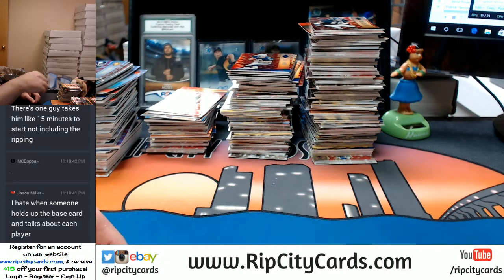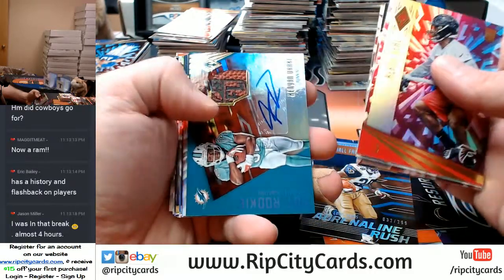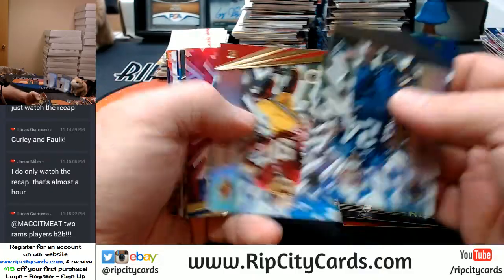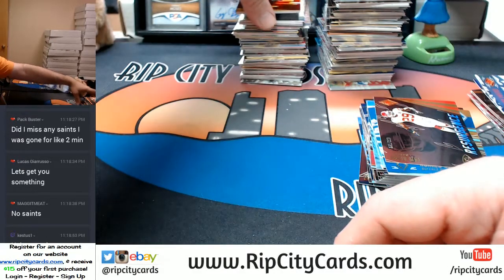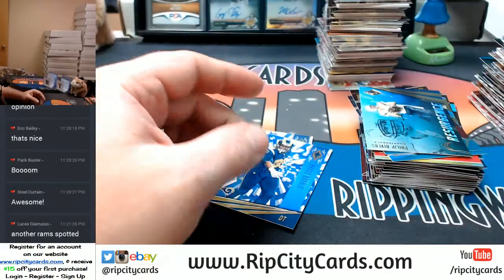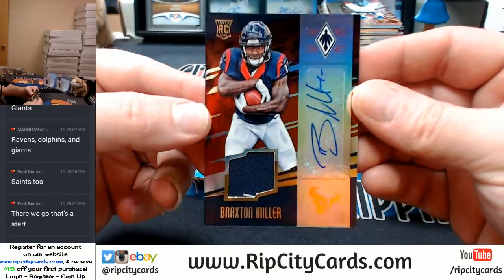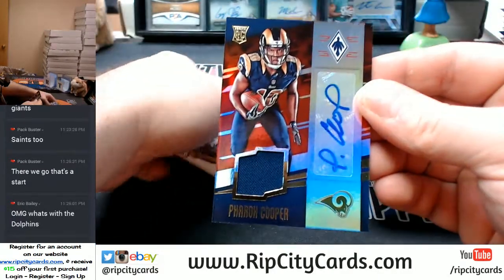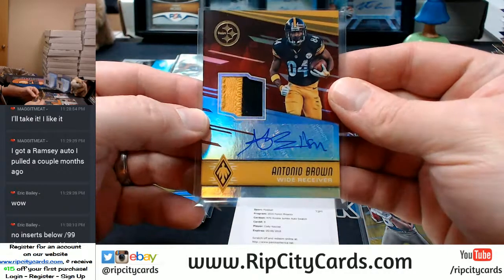2016 Phoenix Football Half Case EBAY #3